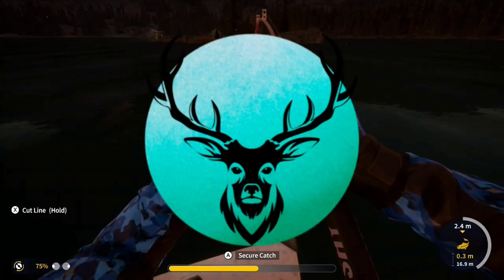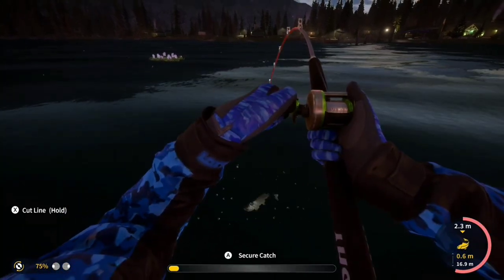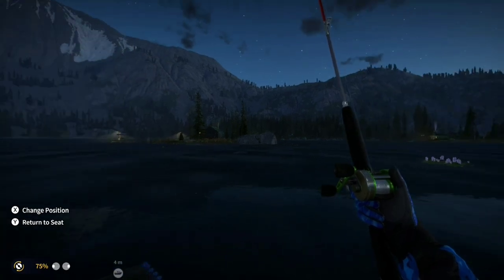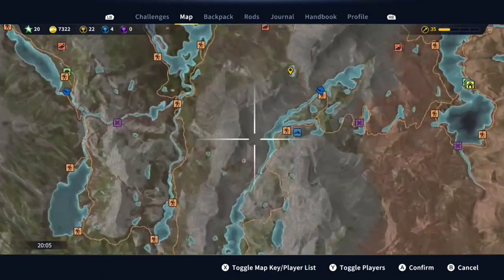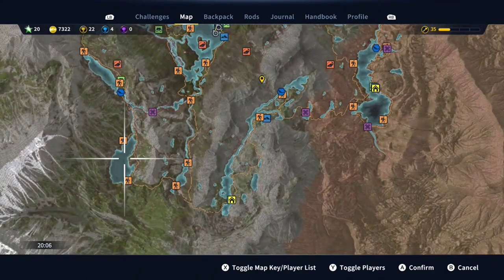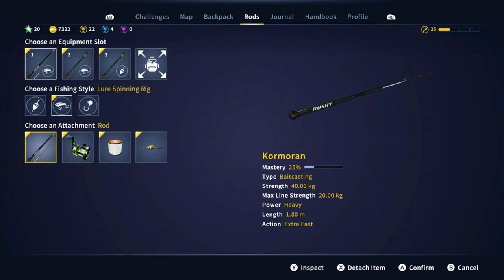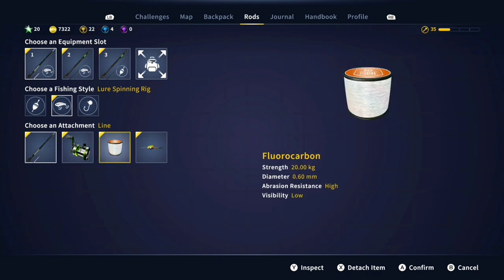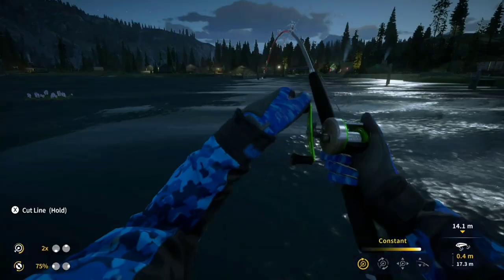Lake Trout Simple Guide!!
Welcome back to Outdoor Gaming! Today, Mr Untamed does a quick guide on catching trout. So please, join our new adventure and head into the digital outdoors.